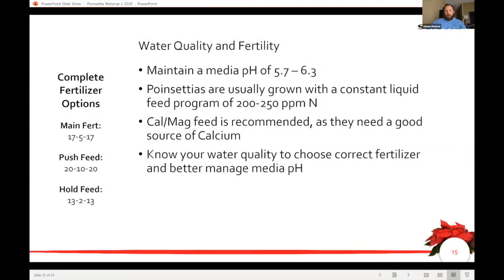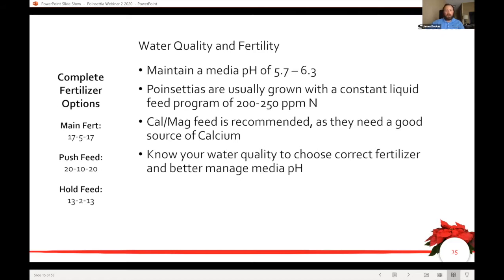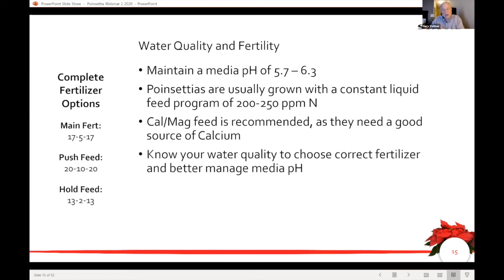Tech On Demand: In the Break Room - Poinsettias (Part Twelve) Water Quality & Fertility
In this video featuring presenters James Doukas, Jason Twaddell and Gary Vollmer from Ball Seed and Selecta One, our series of poinsettia production videos digs into water quality. The guests give specific recommendations for media pH, what fertilizer works best, the optimum methods for feeding and what your poinsettia crop needs at this stage in the game. They remind all growers to know your water quality and test often in order to make the best decisions as your crop progresses.